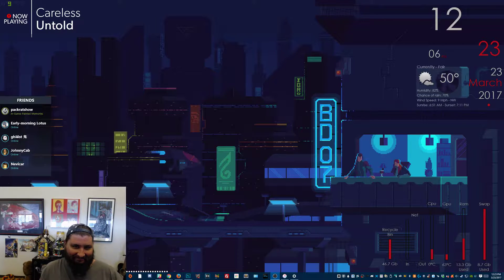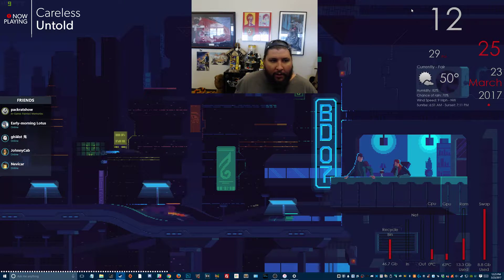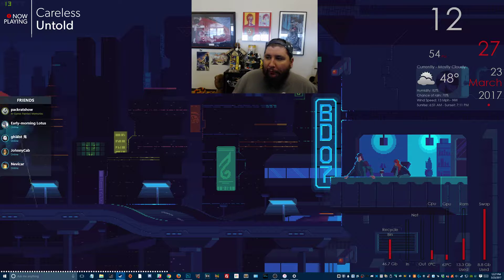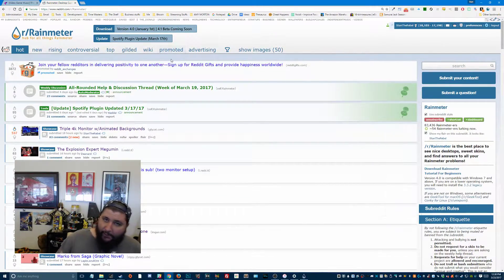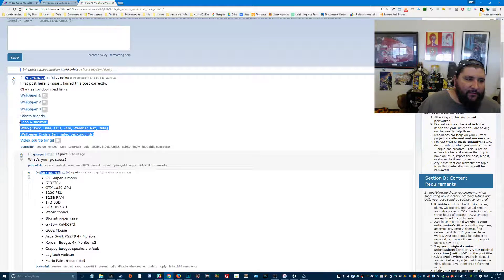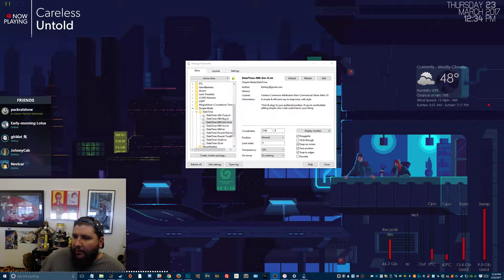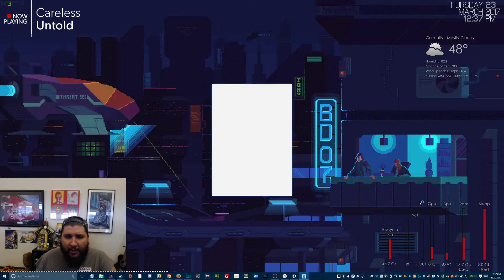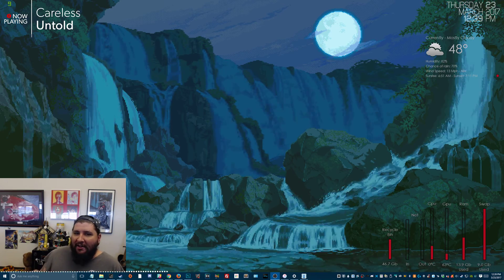How to Set Up Rainmeter (Custom Windows Desktop Interface) + Wallpaper Engine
It's pretty easy to set up and use Rainmeter. Go to http;// to get started.

Support Game Rebel by purchasing your very own Geralt vs the Deathclaw poster, by Buckycarbon!